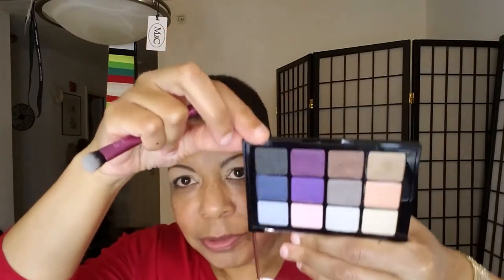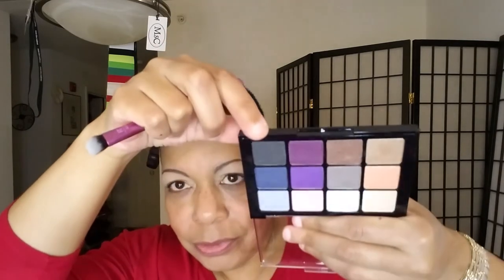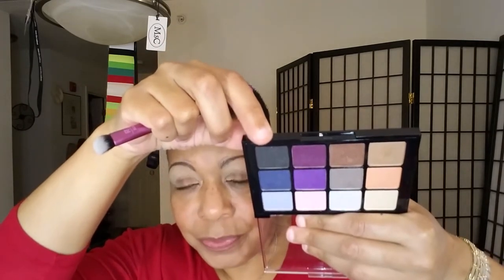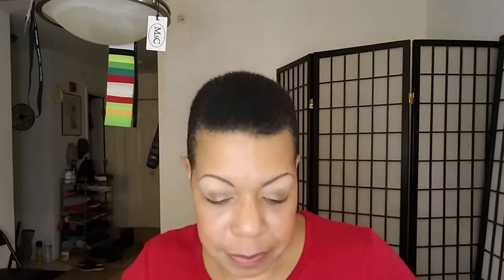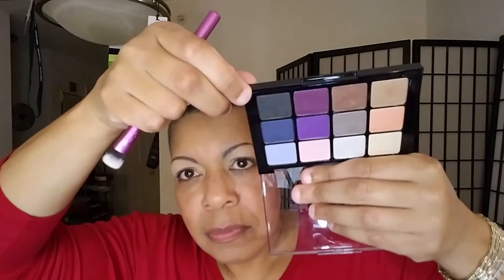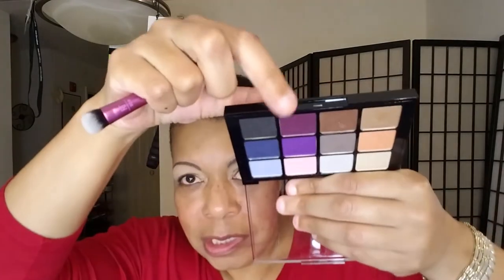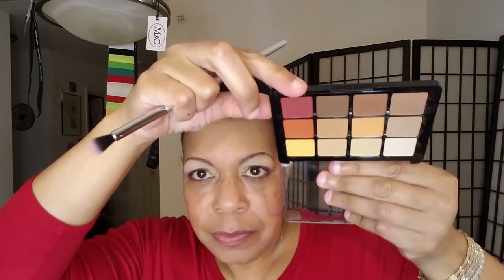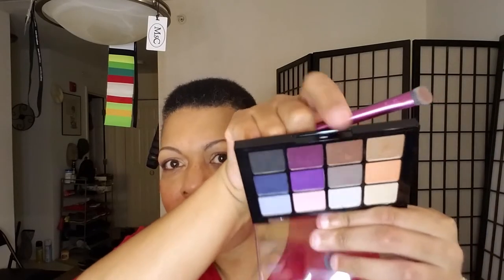Viseart 03 Bridal Satin Palette Tutorial - Look #1 (Beauty Over 50)